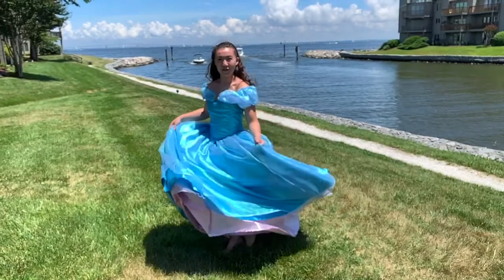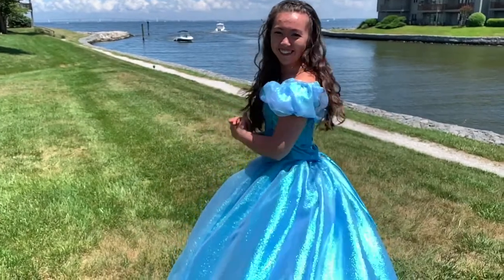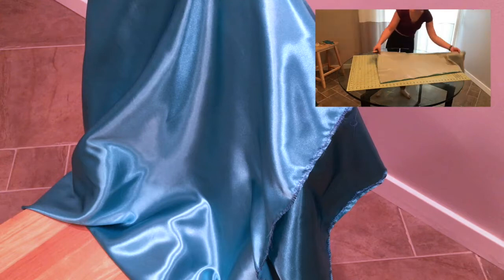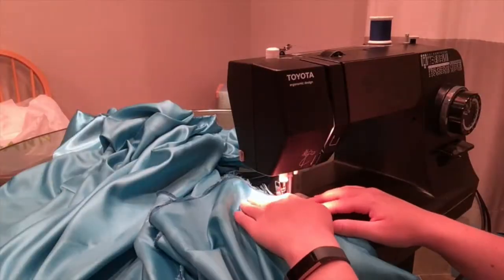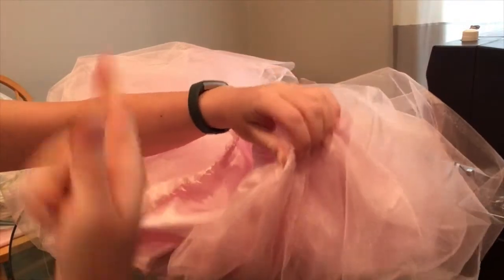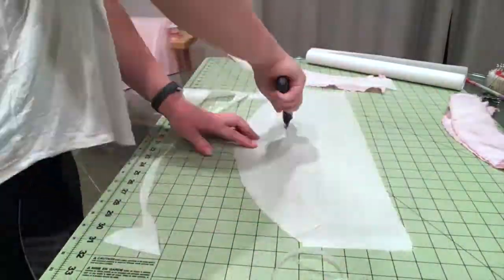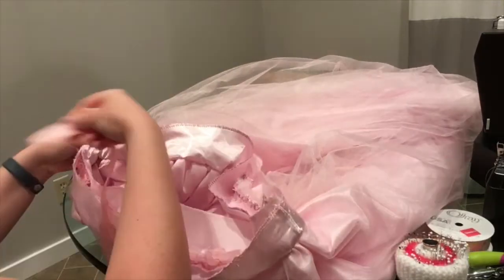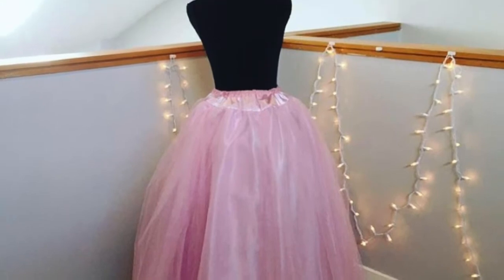Making Simplicity 1026 Live Action Cinderella Skirt and Bonus Petticoat (Sort Of)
Thanks for checking out this video! Here is Part II of Making Simplicity 1026 Live Action Cinderella (Sort Of).

Once again, I've changed the pattern and steps of assembly a little bit so that I can make this costume work best for me. I also ended up making a petticoat with this same pattern. So that is included in this video as well!